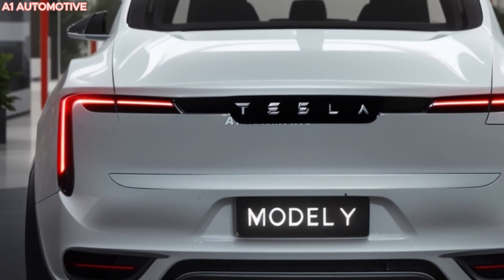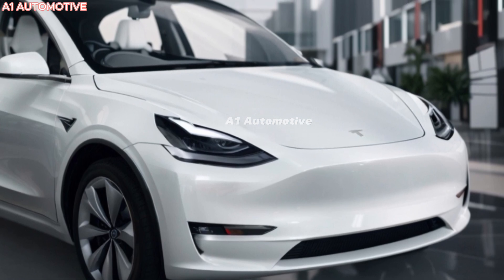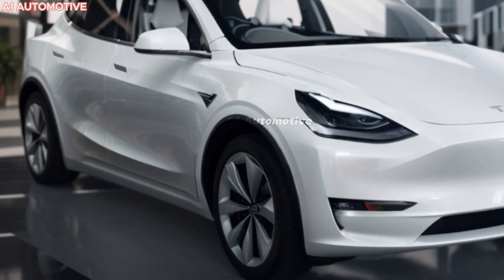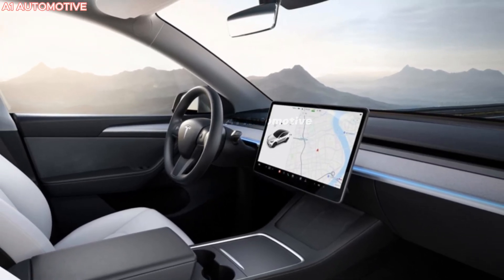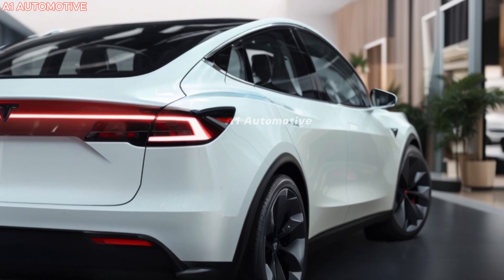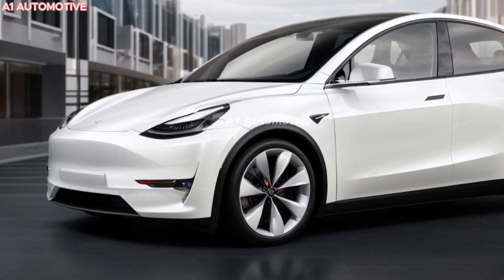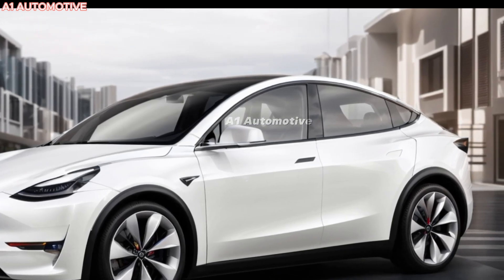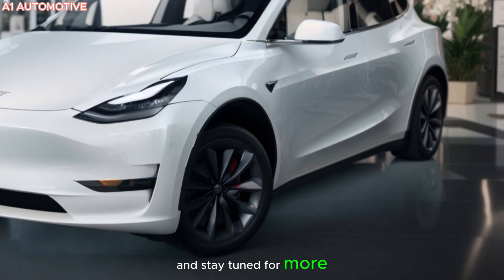The 2025 Tesla Model Y: Game-Changer or Letdown?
The 2025 Tesla Model Y is set to continue Tesla’s dominance in the electric vehicle market, with enhancements in performance, range, and tech.

Introduced in 2020, the Tesla Model Y quickly became a popular choice for those wanting a versatile electric SUV. It shares a platform with the Model 3 and has helped Tesla achieve mass-market appeal thanks to its range, performance, and spacious design.

The 2025 Model Y will likely continue with its dual electric motor setup, offering all-wheel drive for the Long Range and Performance trims. The Long Range version is expected to deliver around 330 miles per charge, while the Performance model could provide a more thrilling experience with a 0-60 miles per hour time in under 3.5 seconds. Tesla might also refine its battery technology to further enhance efficiency and performance. Tesla’s Autopilot and Full Self-Driving software are expected to continue evolving, possibly offering more advanced autonomous driving capabilities.